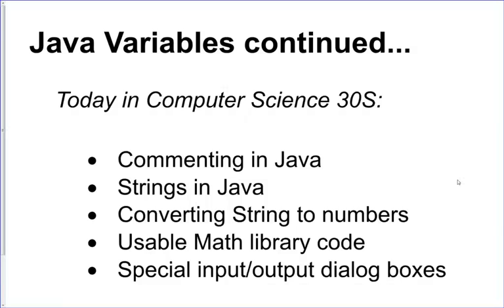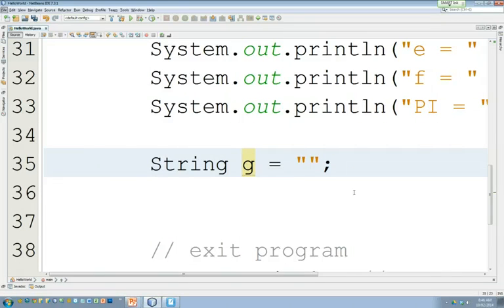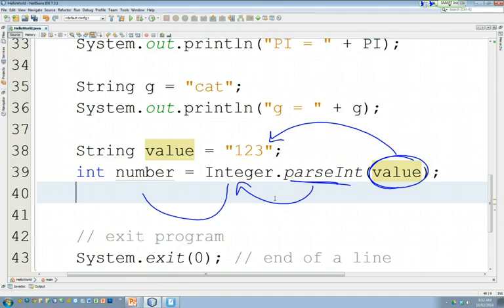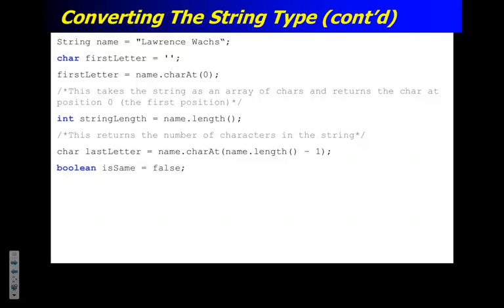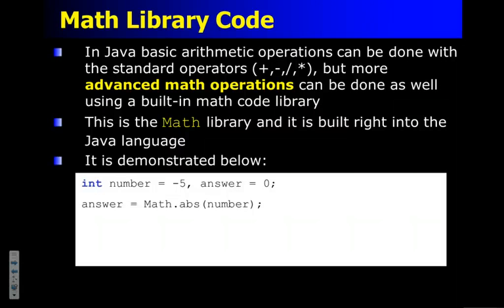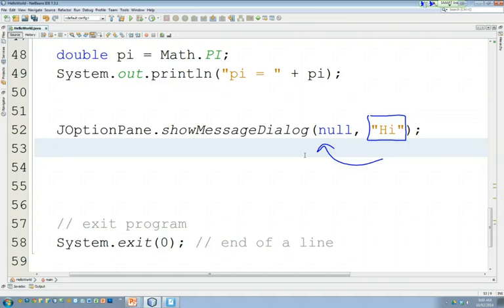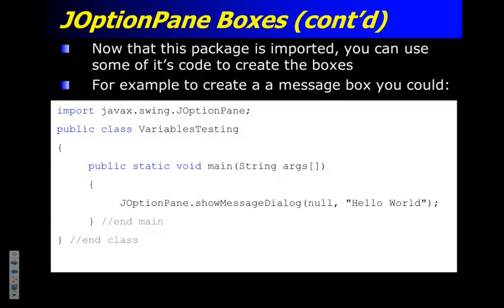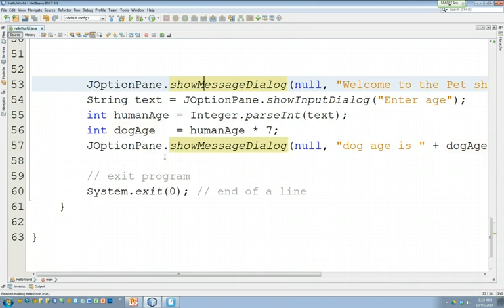Introduction To Java Variables - Part 2 (Computer Science 30S - Unit 01)